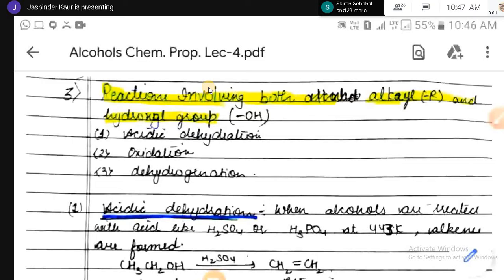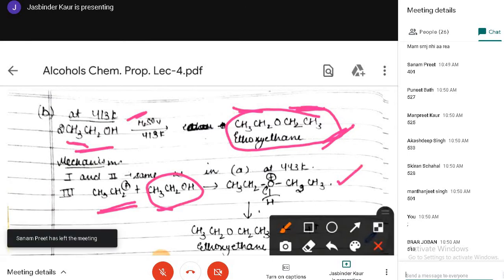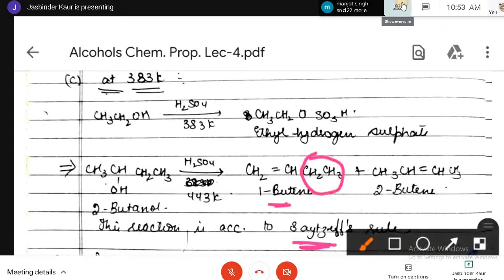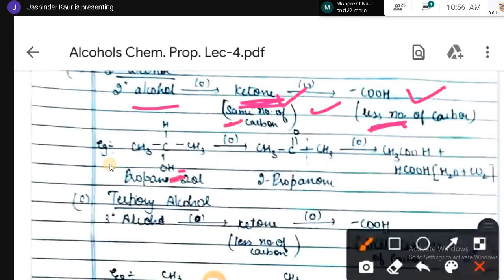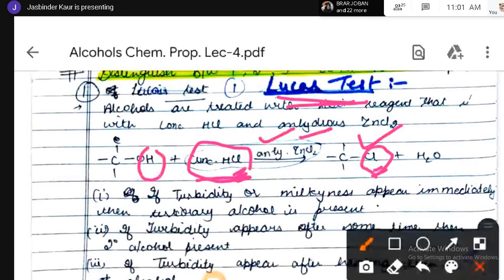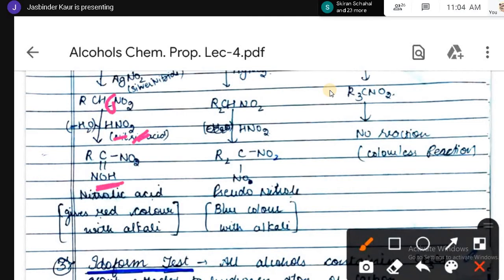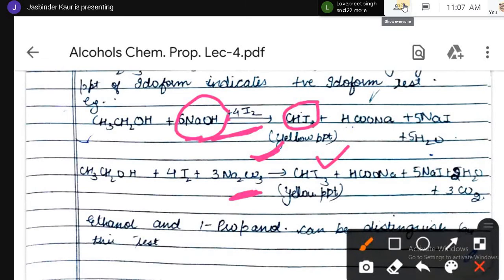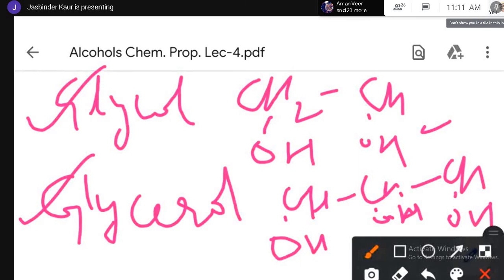Alcohols/Chemical properties/Lec-4/ASSOCIATE PROFESSOR JASBINDER KAUR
Alcohols/Chemical properties/Lec-4/ASSOCIATE PROFESSOR JASBINDER KAUR/ GHG KHALSA COLLEGE GURUSAR SADHAR/